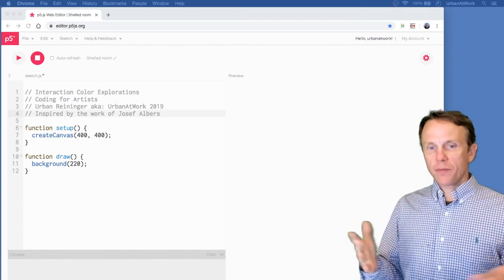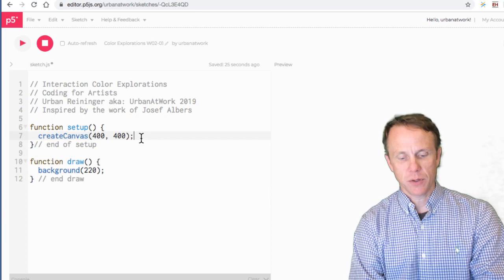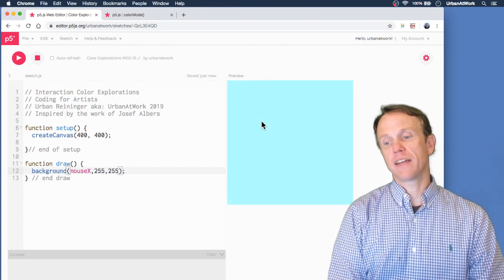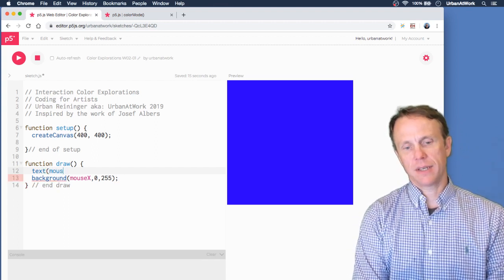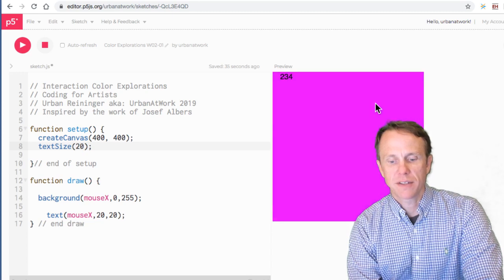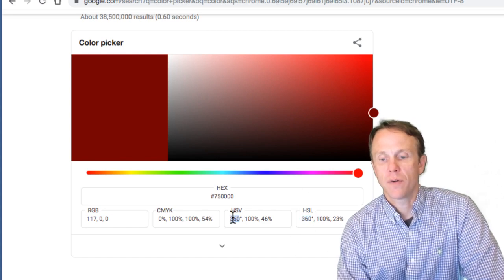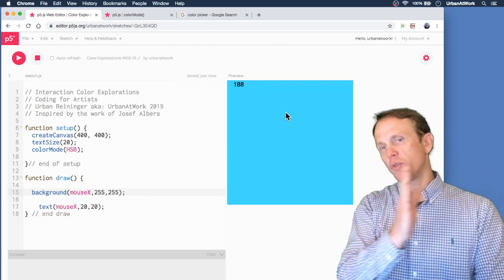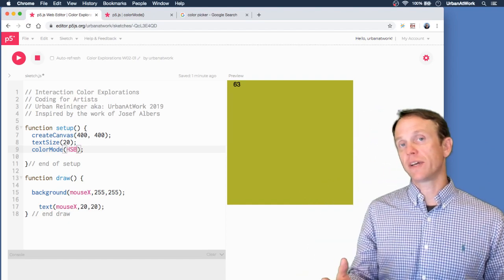Coding for Artists - W02-02 - HSB Color Mode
Coding for Artists - HSB Color Mode (focusing on HUE)